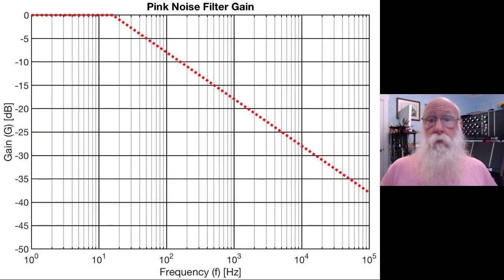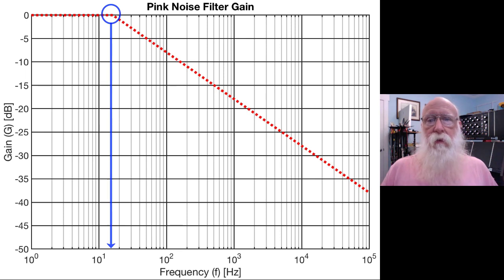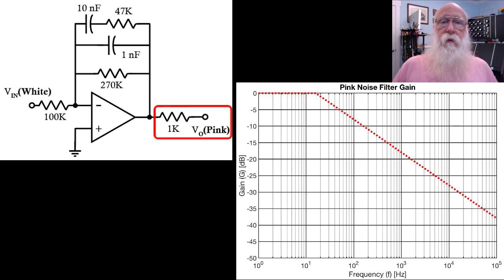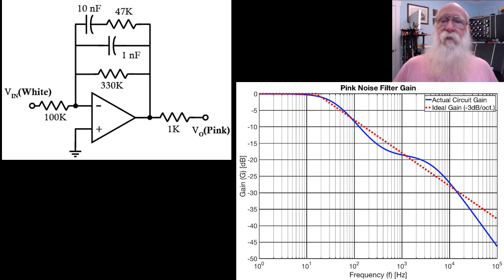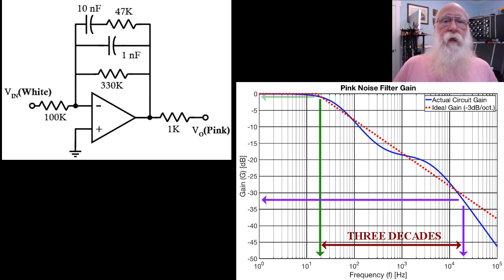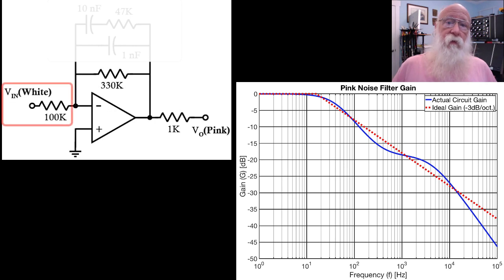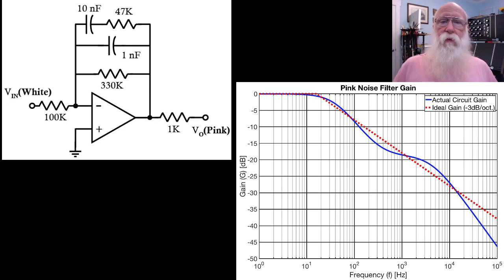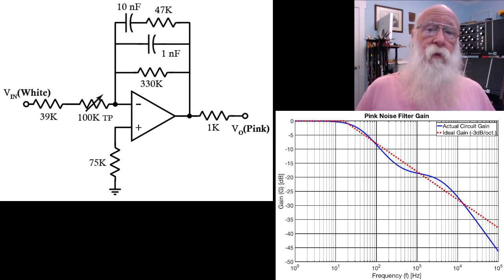Noise Generator Part 4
The fourth in a series on the design of noise generators for the purposes of music synthesis. In this episode we present what is perhaps the most common pink noise filter.